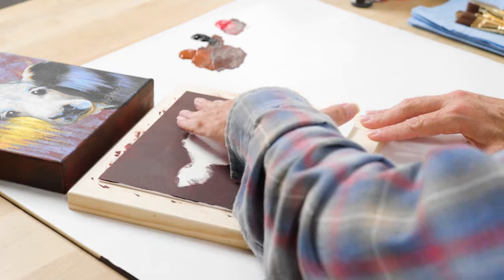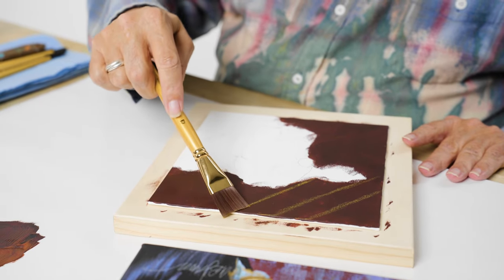How to Paint a Cow Portrait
On this episode of Art Talk, join Andy as he teaches you and Stephen how to paint a bashful cow portrait! You can join along in the fun by learning to paint this beautiful motif with Andy from this video and the free downloadable pattern

🎨 About Art Talk 🎨

This complimentary YouTube Video Series includes FREE downloadable patterns with each lesson. Explore fresh and modern art techniques in a casual and relaxed way. With a little desire to paint, Andy can show you how to do the rest! The Art Talk with Andy FolkArt Acrylic Paint Kit has a curated color pallet perfect to use during Andy’s lessons.